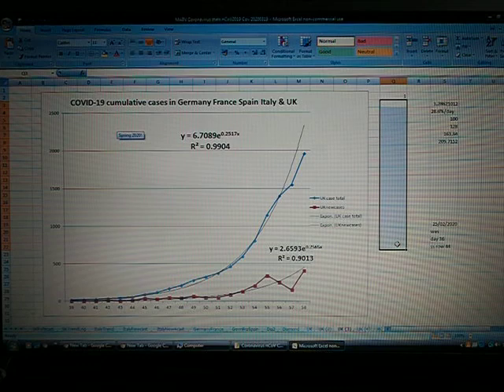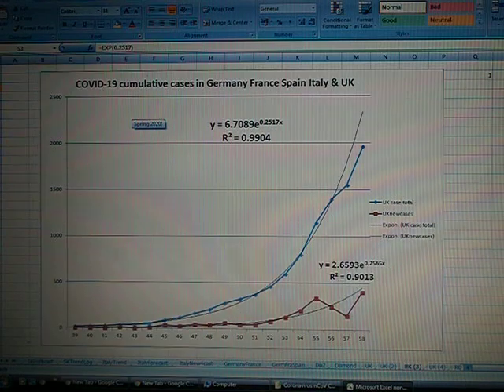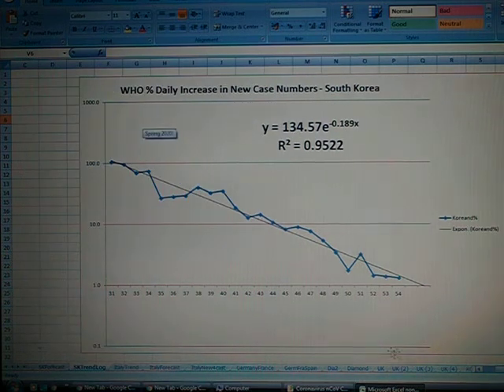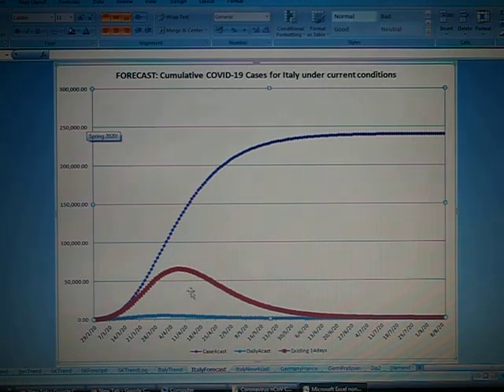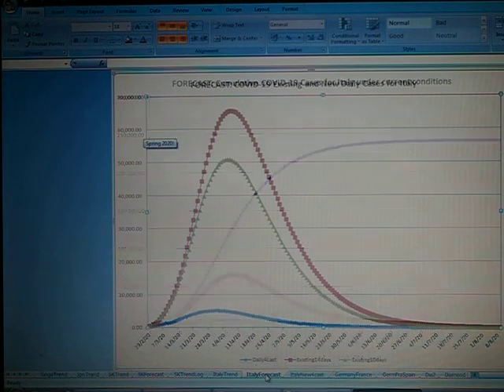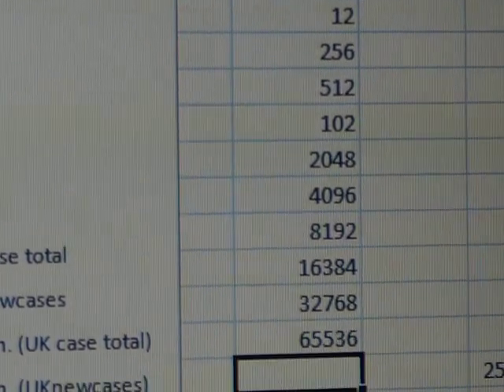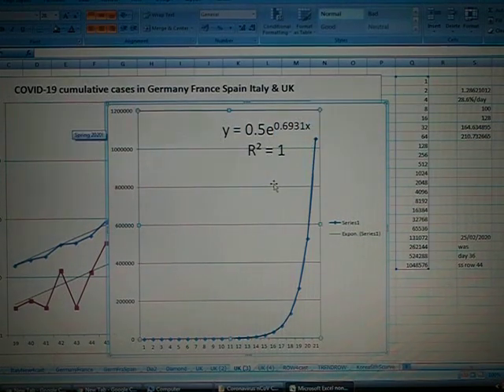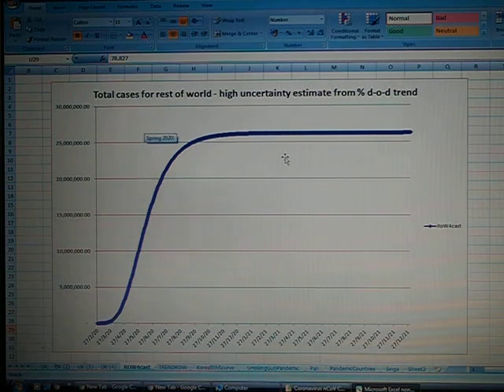Exponential functions UK cases - positive and negative in quarantines, epidemics and pandemics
this brifly expains my forecating methods and how the UK is currently on a positive exponential trend with roughly a constant positive rate, that is a given fixed percentage increase of total cases per day. A characteristic of exponential functions is that they accelerate at an accelerating rate! They show up as striaight lines on a log scale chart. Also, if you have an exponential rise in the cumulative total cases, the rate of change of that, ie the new cases per day is also exponential with the same slope! The exponent gives an indication of the doubling rime. Divide the exponent into 0.7 and you get the doubleing time estimate. UK's exponent is 0.25 do doubling time is just under 3 days, ie quadruple in 6 days, etc! You need to shut this down with strong quarantines and social distancing. In S Korea, China and Italy the percentage daily rate of change then falls (more rapidly in S Korea) and this gives you the slowing of the epidemic and fewer cases, fewer deaths and less suffering. So we need to wash our hands with soap and water and stay apart and especially if we have any kind of cough or temperature, we need to self-isolate completely for the period recommended, if not longer! It's our duty to our fellow citizens, our families and ourselves to do this. Who knows what will happen later but we need to get this situation under control to spare our fellow humans. Much love, Dave.
A great video here:: The JAMA Journal of the American Medical Association live channel. Brilliant detailed interview with Italian ICU doctor, Professor Maurizio Cecconi MD. Separate ICUs, etc. Covers ventilators, PPE, training, isolation, working shifts, building and adapting ICU beds, hypoxia, non-invasive, invasive ventilation, ECMO, Patient 1, clusters, using ventilators from theatre, etc.
Fantastic man. This makes me glad to be human, even in these difficult times.